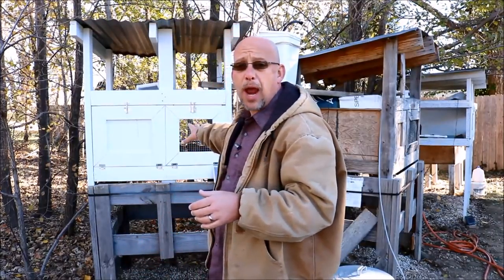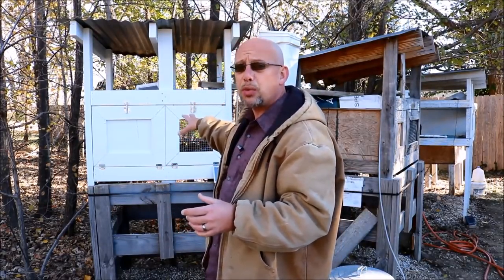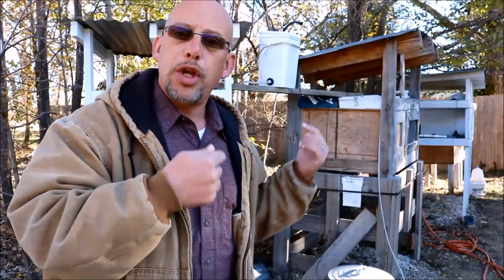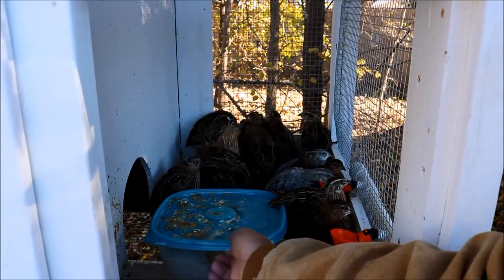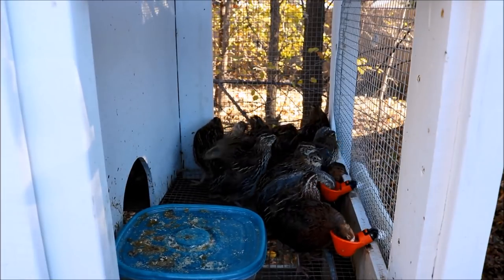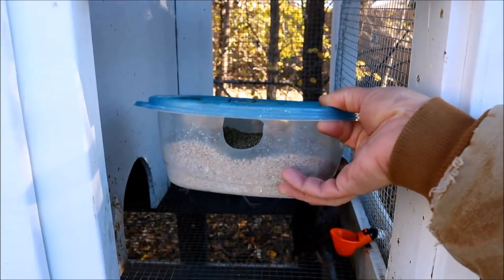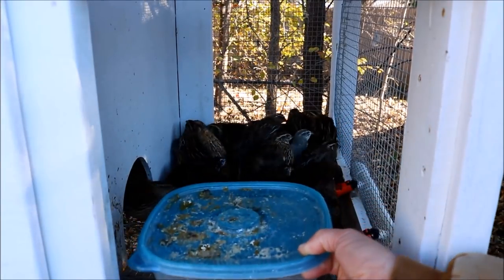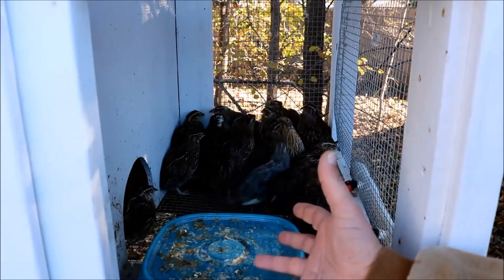How Much Does it Cost to Raise Quail - The SR Quail Update 11-27-17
I have had several requests to post a video discussing how much it costs to raise a quail from egg to 8 weeks old (Maturity).  I have monitored the food intake of my last hatch very closely and in this video, I discuss my findings.